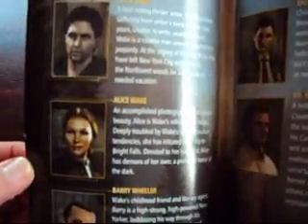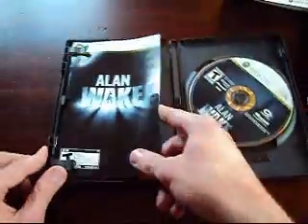Alan Wake Limited Collector's Edition Unboxing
Finally I was able to snag the Limited Collector's Edition of Alan Wake for a fantasic price! Unfortunately, two days after falling through on the deal with someone on Gametz for $40, it went on sale NEW for $30 on Amazon. :/ So, luckily, the guy tossed in Quake IV (360), which I believe has Quake II in it as well, so I think I made off with a deal! :) Enjoy the unboxing everyone!